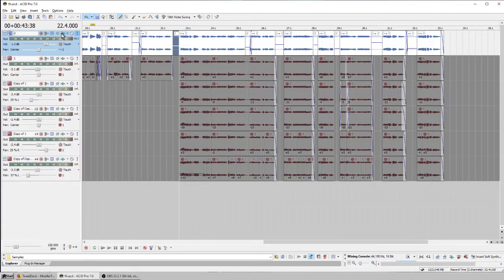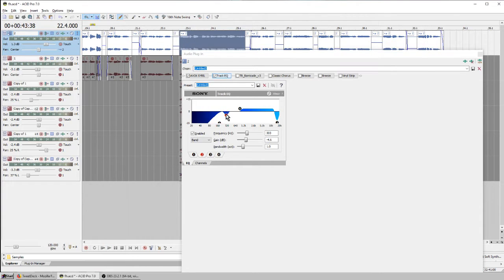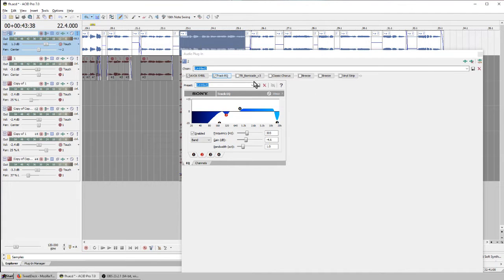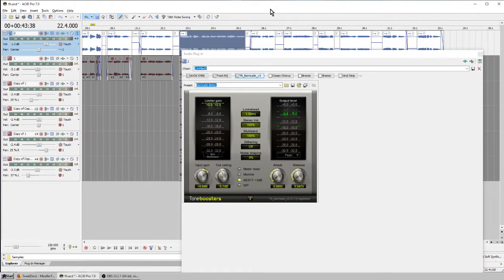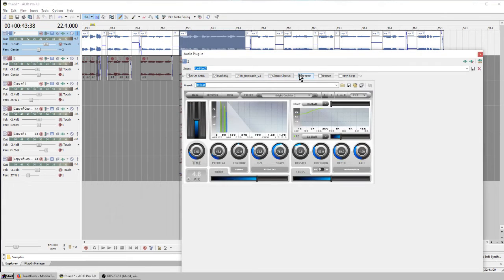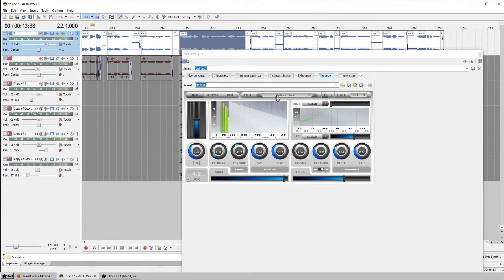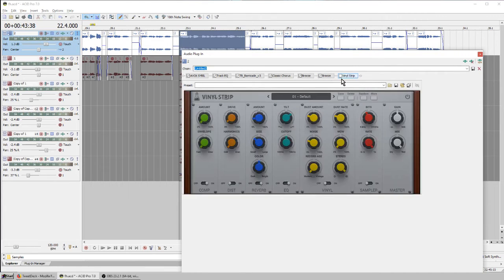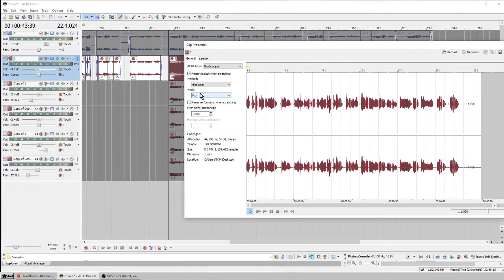𝐡𝐨𝐰 𝐢𝐭 𝐰𝐨𝐫𝐤𝐬: my vocals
A quick showcase of how I edit my vocals.
I'm using Sony's ACID Pro 7 in combination with Melodyne.